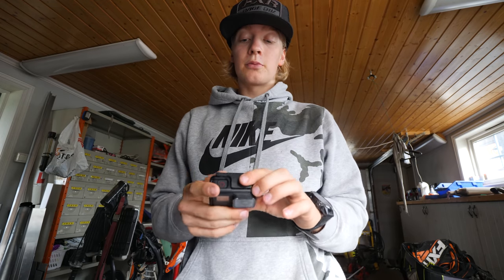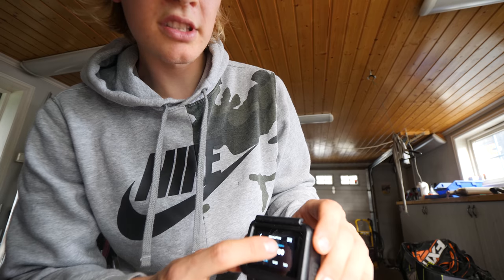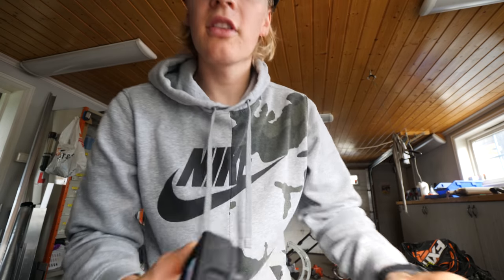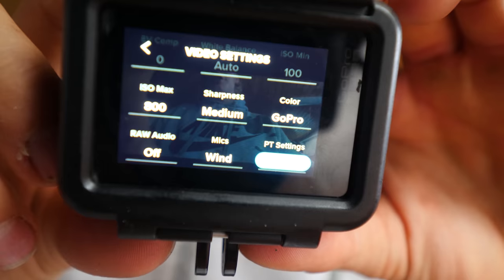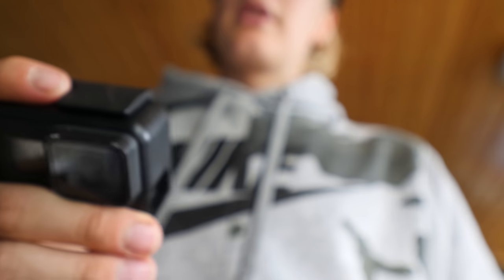The Perfect GoPro Setup For Motocross | Mounting Tips And Smooth Footage For Hero 5/6/7 and Session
Injured Life Vlog 11 - Speaker at a local race and showing some gopro tips.

Red Sand MX Park
Airoh Helmets
Creymert Racing
Pirelli
Ariete
Tcx Boots
Fairing
Twin Air
Gym2000 Treningssenter
Kenneth Gundersen MX Team
Nordbø Maskin AS
Asfalt AS
Eik Sentret
Opticon
Riis Bilglass
Sparebank 1 Modum
Modum Dekkservice
Sandsbraaten Bygg AS
GO Takst
Iso Energi
Bad & Värme Årjäng
Ortema
Tom Sletsjø
Vekter Og Alarmservice
Terje Tandberg Transport AS
NYG Reklame
Rema1000 Åmot

My setup;
main camera; Panasonic GH5
main vlogging lens; Olympus 7-14mm f.2.8
main riding lens; Panasonic 35-100mm f.2.8
main b-roll lens; Panasonic 25mm f.1.7
backup lens; Panasonic 12-60mm f.3.5-5.6
second camera / action camera; GoPro Hero 7 Black

This video contains product placement